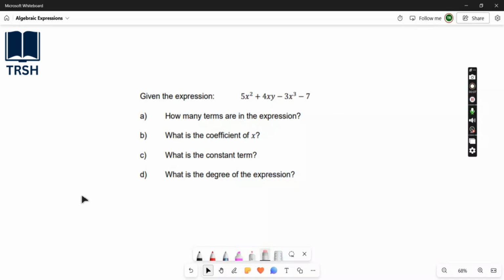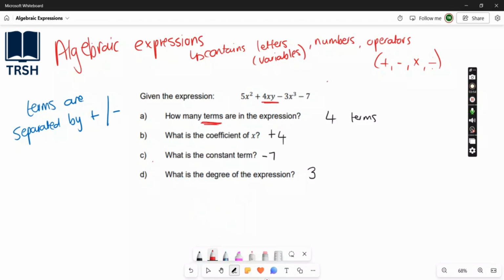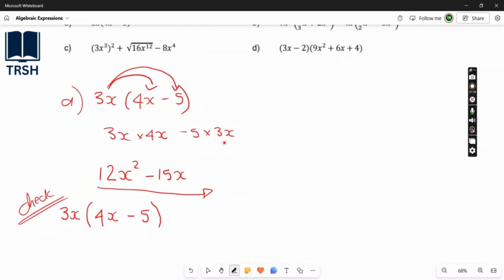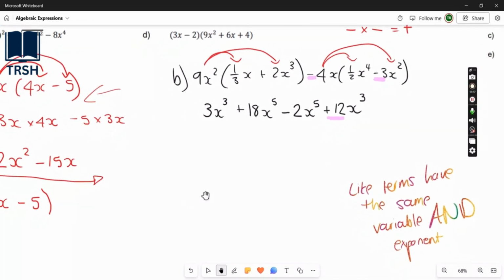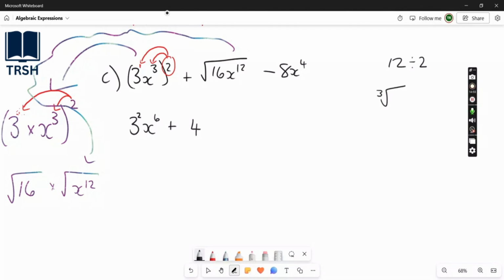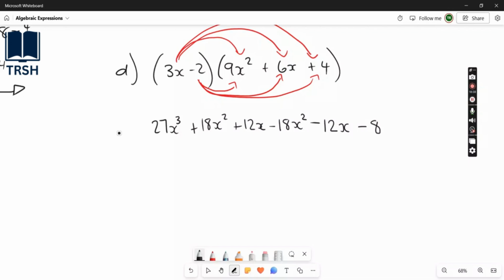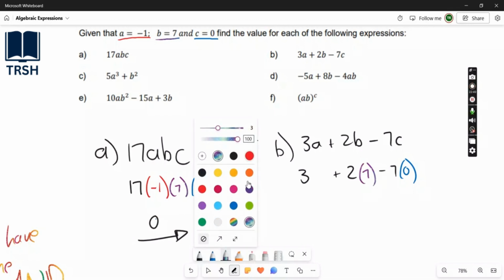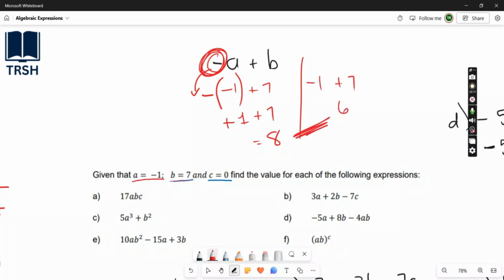How to Solve Algebraic Expressions -- Substitution & Simplifying for Beginners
Struggling with algebraic expressions? In this beginner-friendly lesson, we work through practice questions on:

✅ Understanding algebraic expressions
✅ Substituting values into expressions
✅ Exam-style practice questions with solutions

Whether you're preparing for a test, exam, or simply want to strengthen your algebra skills, this lesson will help you build confidence and improve your understanding of expressions.

📚 Topics Covered:

* Algebraic Expressions
* Substitution
* Simplifying Expressions
* Like Terms
* Basic Algebra